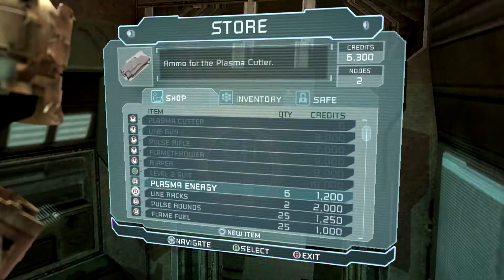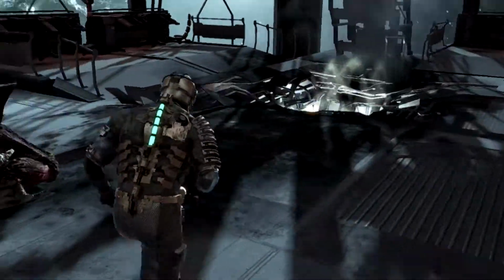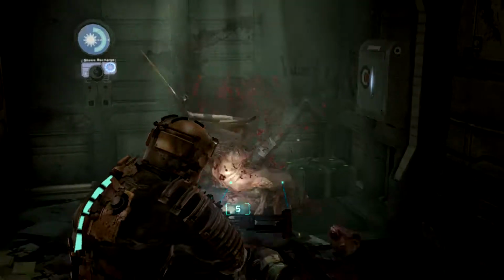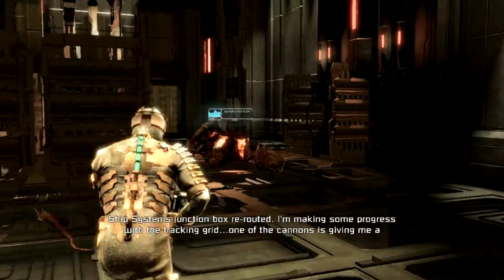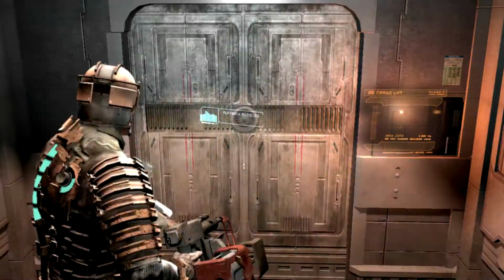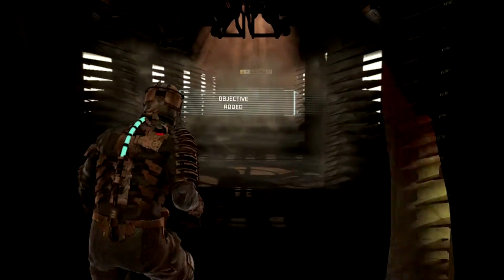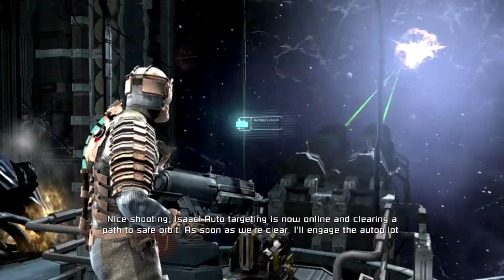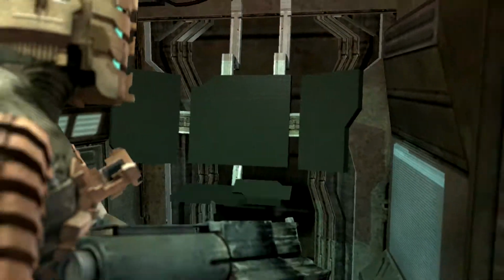Dead Space: Part 4 (Obliteration Imminent)